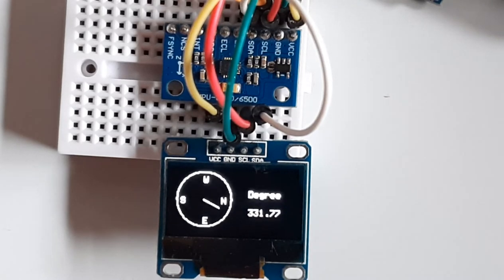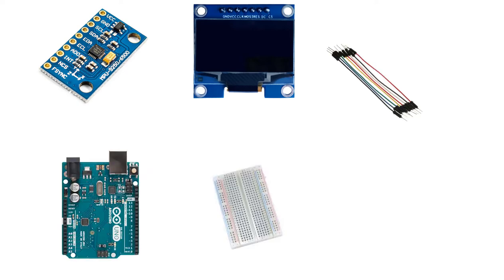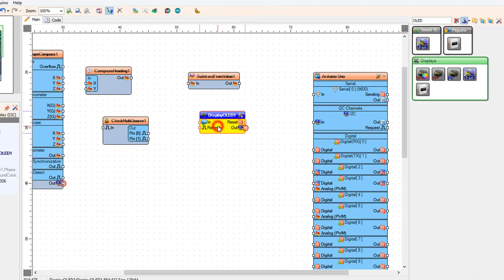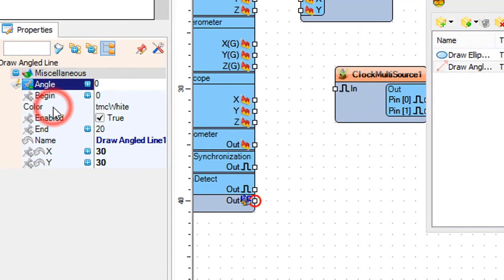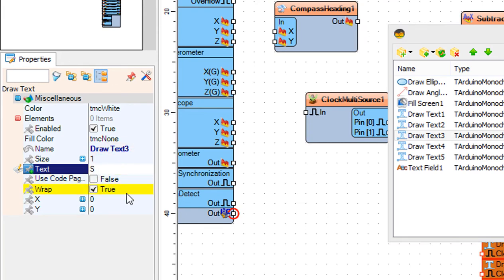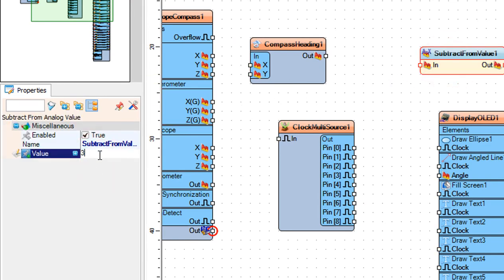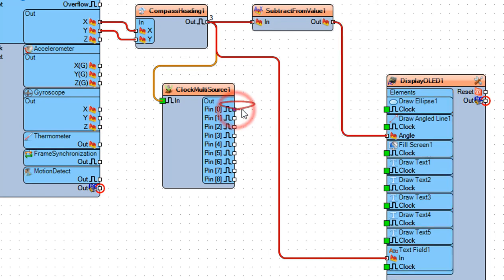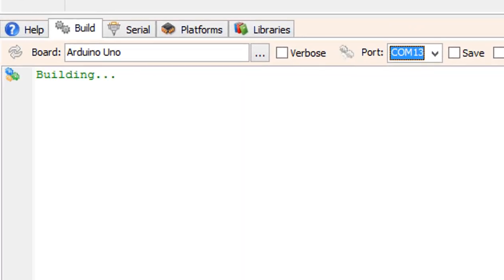Arduino Digital Compass using MPU9250 Magnetometer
In this project we will learn how to make a compass using the Arduino and the Accelerometer Gyroscope sensor MPU9250.